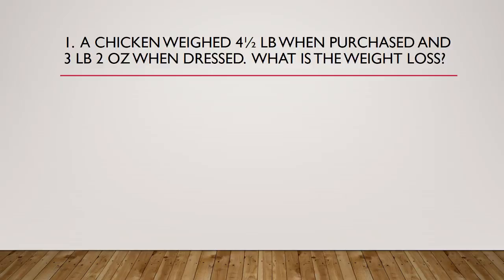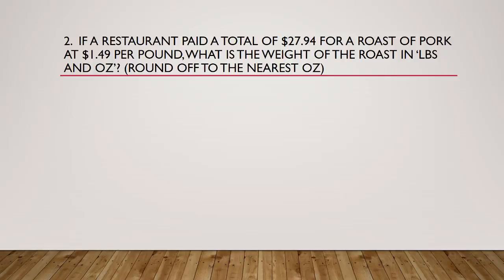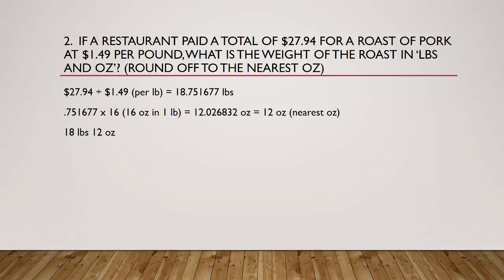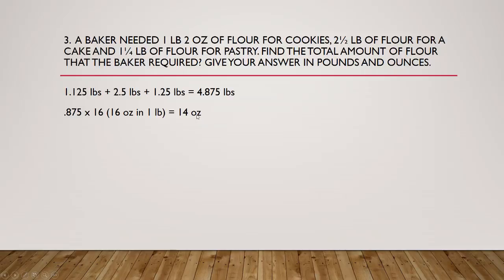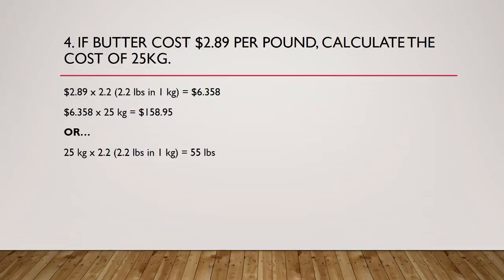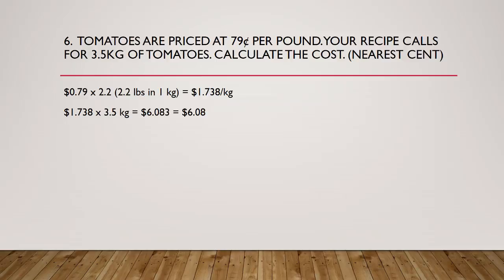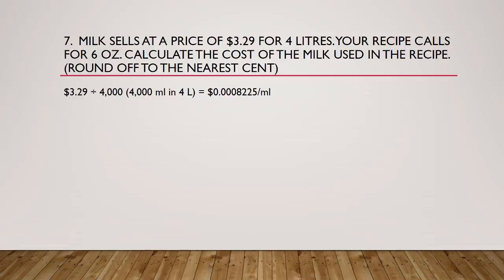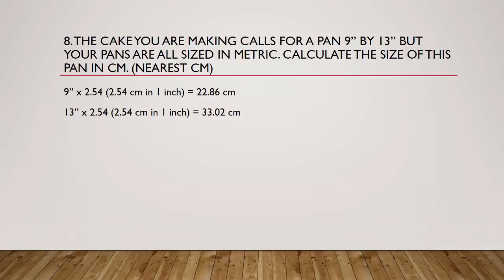Unit 2 Chapter 4 Ex 4-2